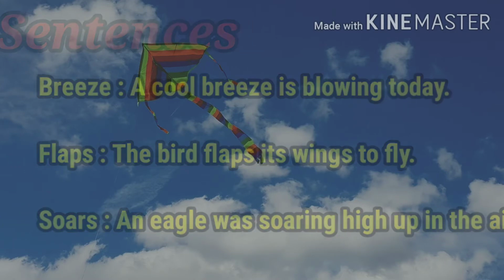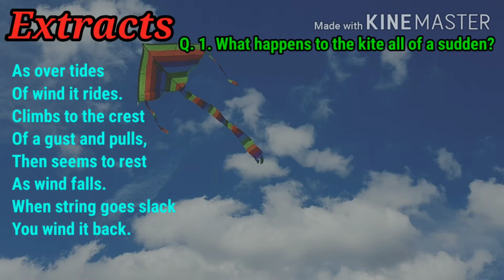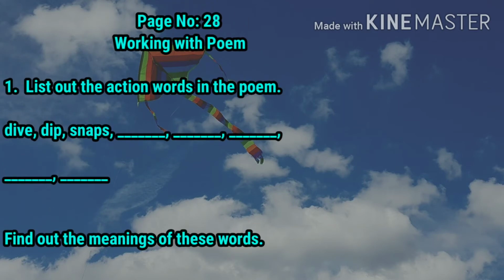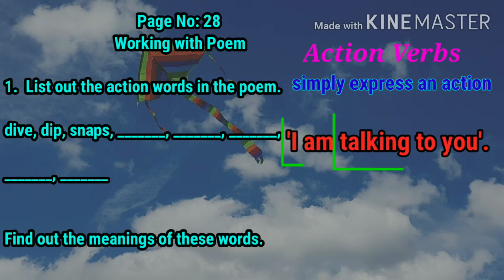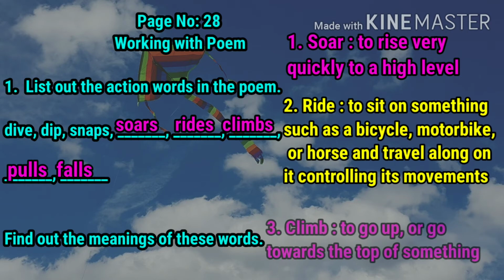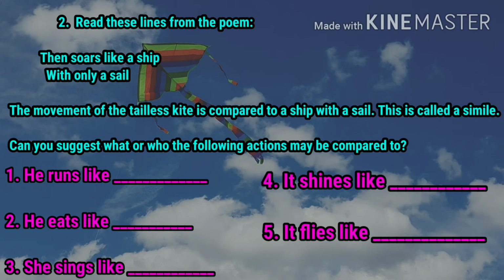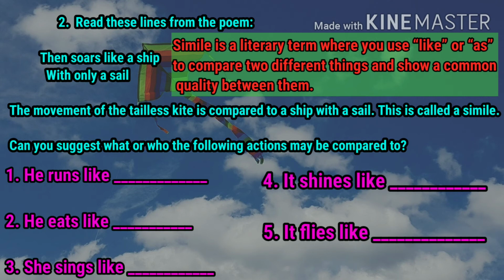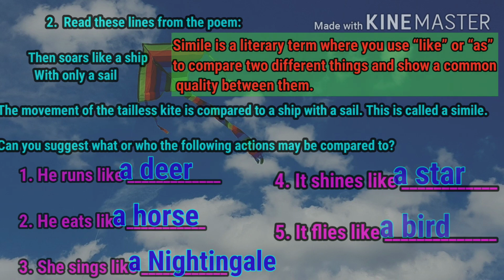Back Exercises of the poem "The Kite" | Class 6 | Reference to Context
Hello Everyone!

In this video, I've explained the Reference to Context of the poem"The Kite".

I have also explained back exercises.

link to the derailed explanation of this poem "The Kite".

Your are free to share your suggestions to improve the content quality.